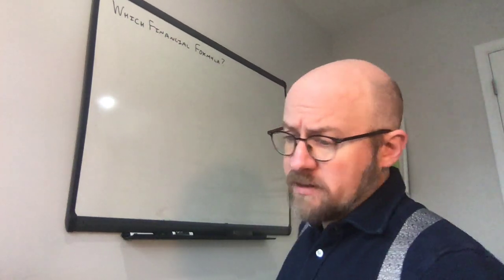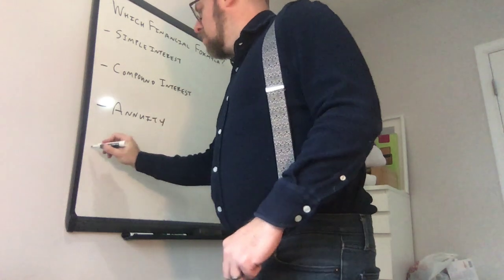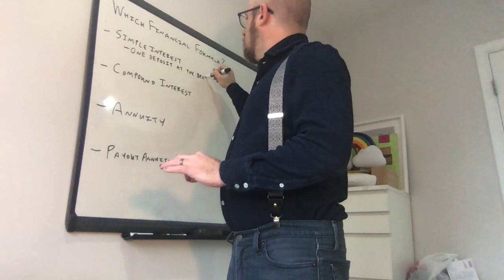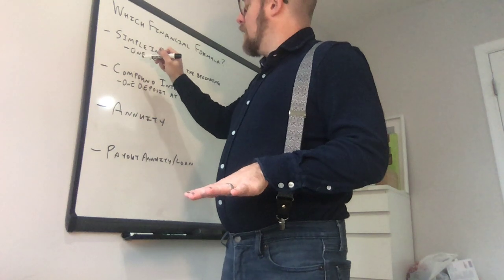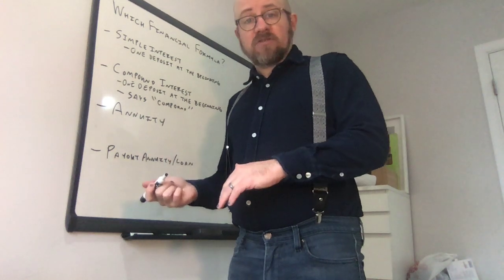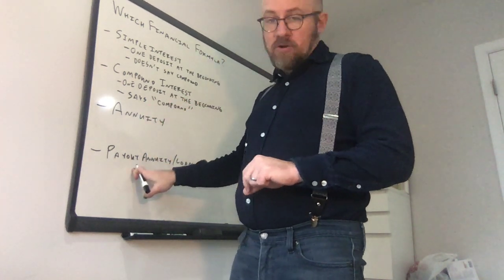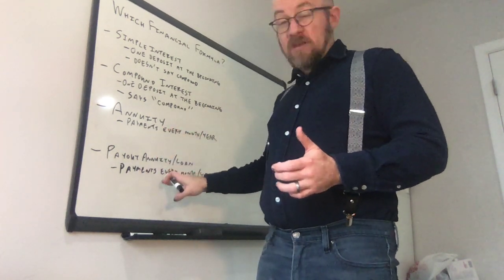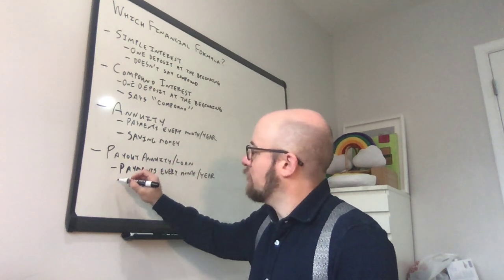Which Financial Formula Should I Use?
This video helps you decide how to solve a problem on Exam 2, by deciding whether you should use the Simple Interest, Compound Interest, Annuity, or Payout Annuity/Loan formula.